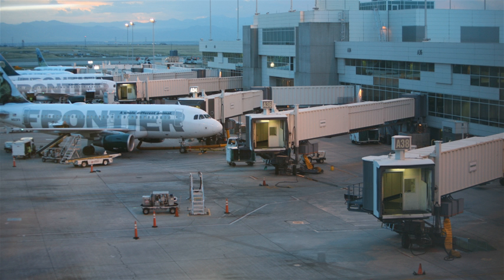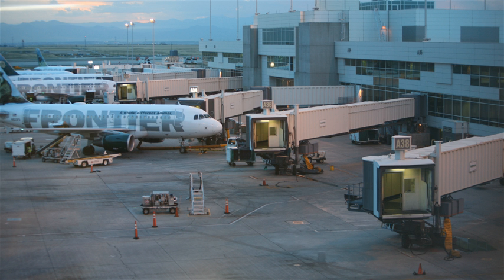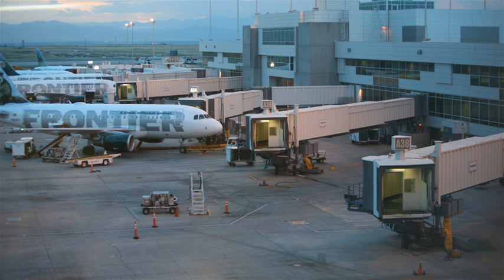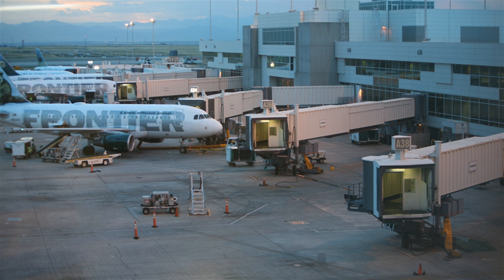Jetway | Wikipedia audio article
00:00:51 1 History
00:01:49 2 Advantages
00:05:02 3 Disadvantages
00:07:01 4 Use at small airports
00:08:21 5 Use and appearance
00:11:00 5.1 Marketing
00:11:46 6 Gallery
00:11:55 7 See also

- Socrates

SUMMARY
A jet bridge (also termed jetway, gangway, aerobridge/airbridge, air jetty, portal, skybridge, finger, airtube (tube) or its official industry name passenger boarding bridge (PBB)) is an enclosed, movable connector which most commonly extends from an airport terminal gate to an airplane, and in some instances from a port to a boat or ship, allowing passengers to board and disembark without going outside or being exposed to the elements. Depending on building design, sill heights, fueling positions, and operational requirements, a jet bridge may be fixed or movable, swinging radially, and/or extending in length. The jetway was invented by Frank Der Yuen.